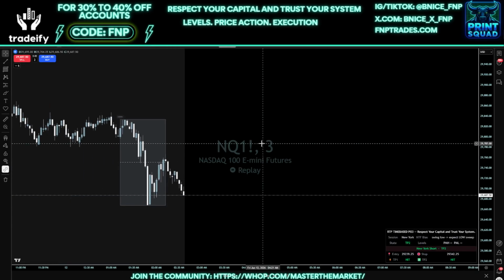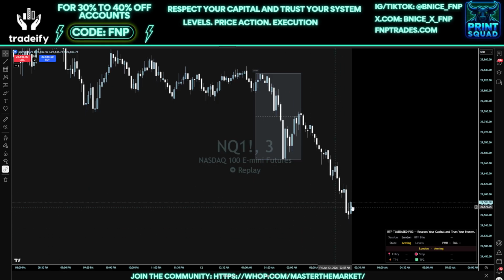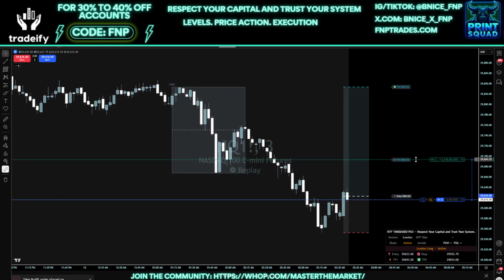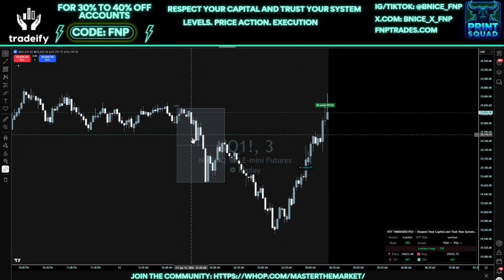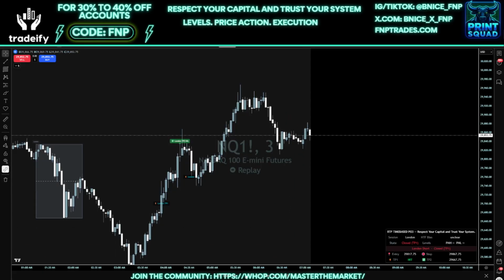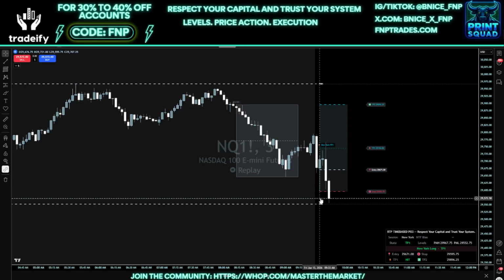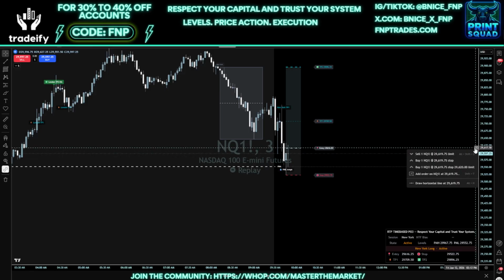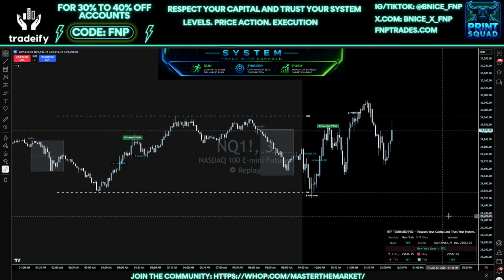THE ONLY INDICATOR YOU NEED TO TRADE LONDON & NEW YORK SESSIONS (HIGH WIN RATE STRATEGY) | BNICE_FNP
Stop leaving money on the table with emotional, guesswork trading. The RTP System and Indicators give you the clarity and confidence to identify high-probability reversals and trade setups with precision.

Trade with a proven framework that removes the noise and emotion from your decisions. Our indicator suite is engineered to:

• Spot reversals before they happen - Get ahead of market turns with advanced technical signals that catch shifts in momentum early
• Trade with a complete system - It's not just indicators in isolation. You get a full methodology designed to work together seamlessly
• Cut through the confusion - No more conflicting signals or decision paralysis. Clear, actionable alerts keep you focused on what matters
• Build consistent results - Follow a proven approach that works across different market conditions and timeframes
• Trade with confidence - Know exactly what your system is telling you and why, so you can execute with conviction

Whether you're a day trader, swing trader, or long-term investor, the RTP System gives you an unfair advantage. Stop guessing. Start trading with a system built on repeatable patterns and hard data.